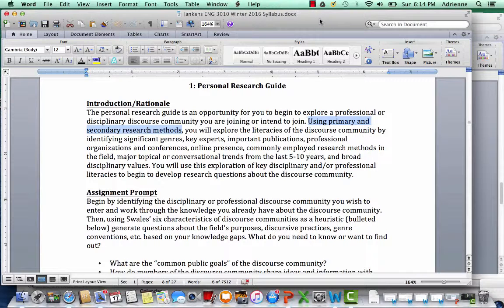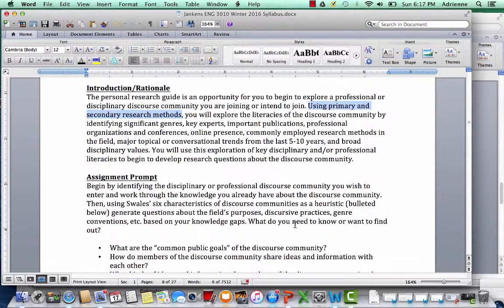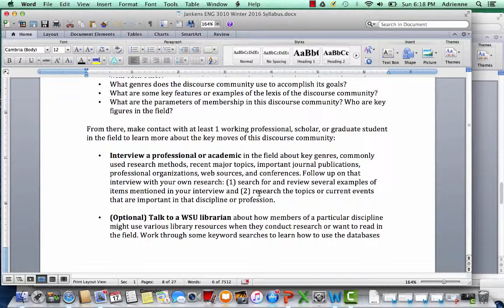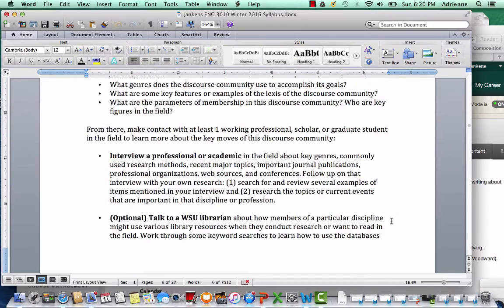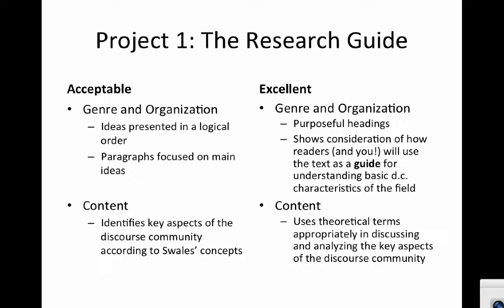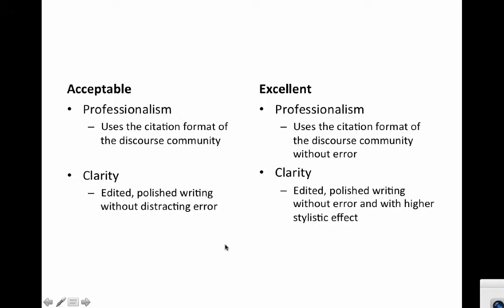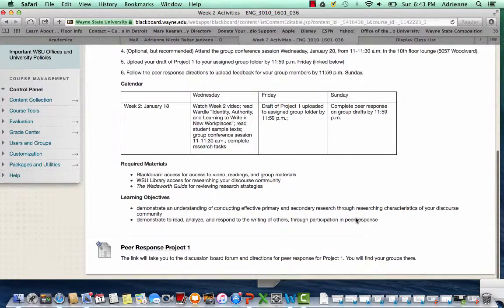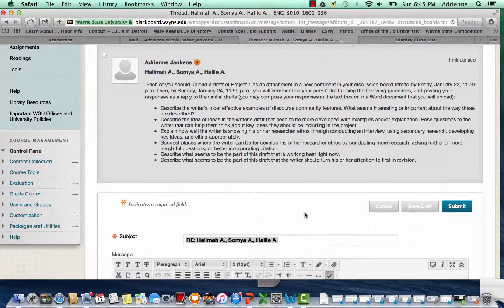3010 Week 2